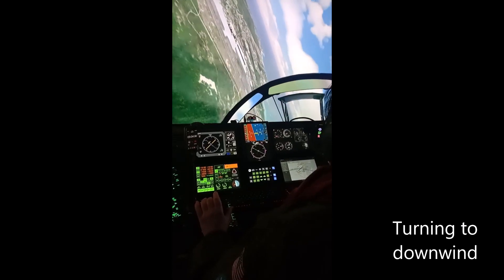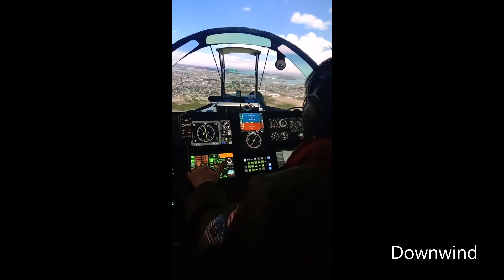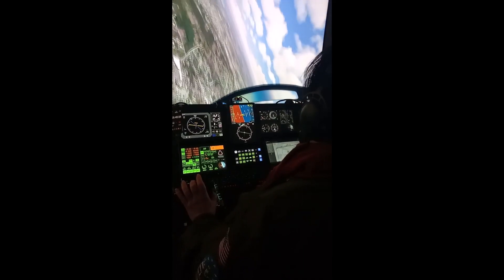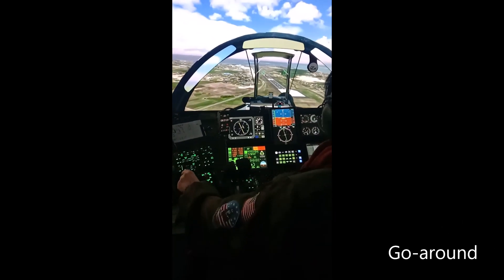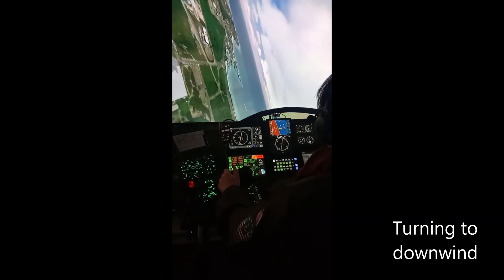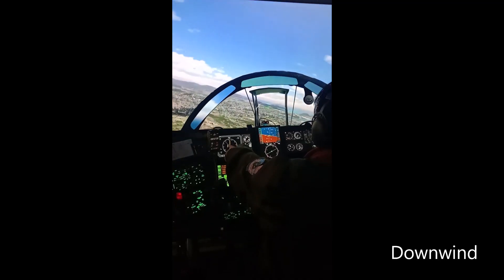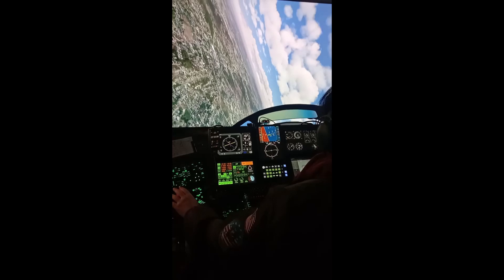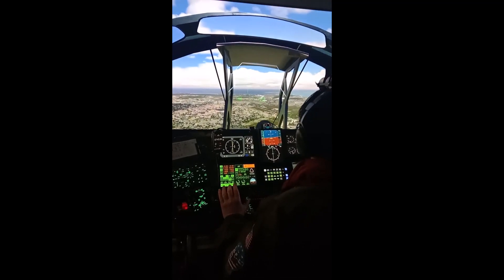MiG-29 Landing | V.C. Bird, Antigua | Microsoft Flight Simulator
--/o\-- DLC --/o\--
This video takes place at a location from MiGMan's World Tour for Microsoft Flight Simulator.
The flights are designed to encourage and develop an interest in Airports, Architecture, Culture,  Geography, History, Points of Interest, VFR flying skills, Volcanos and more!